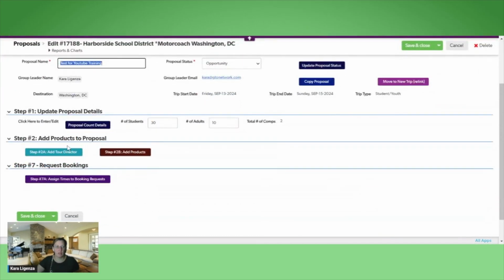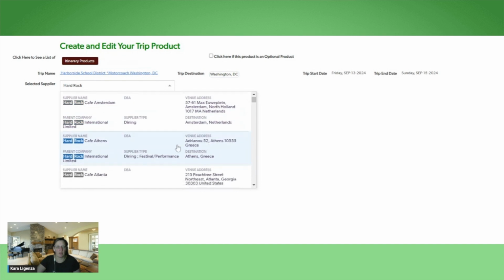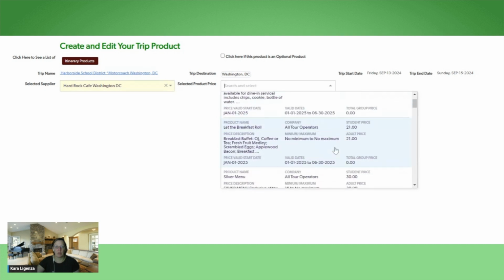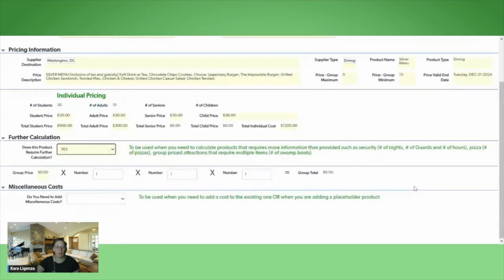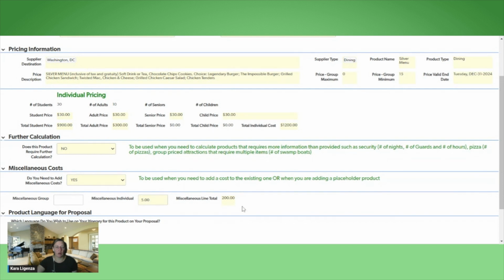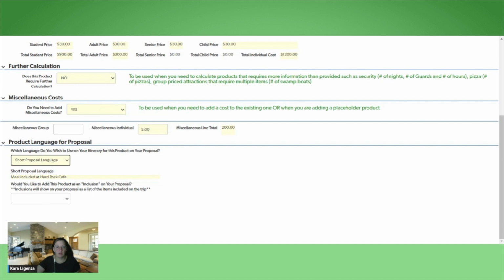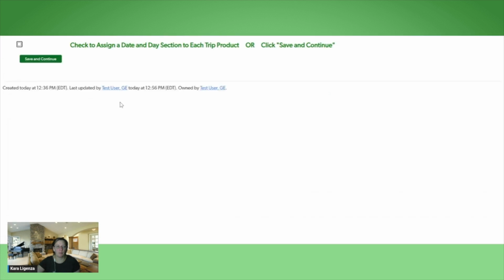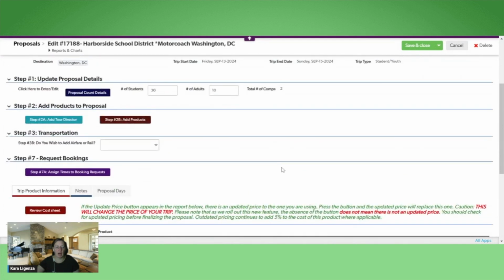How to Add a Product